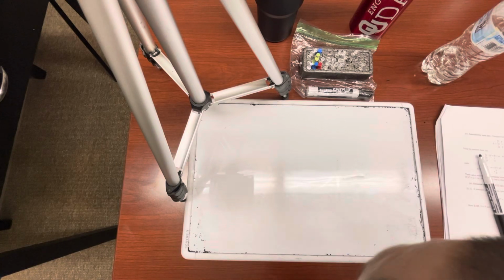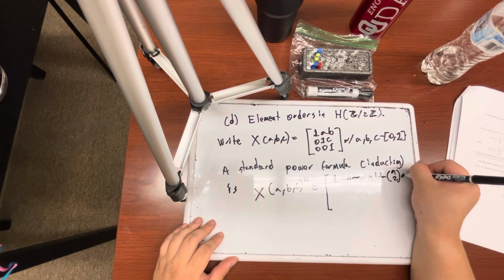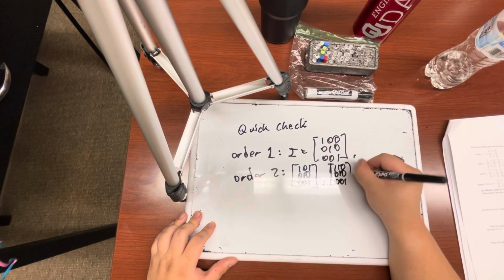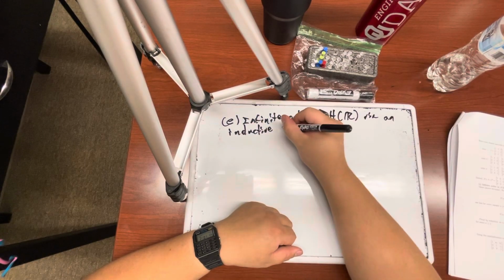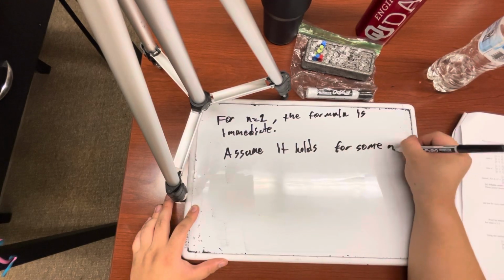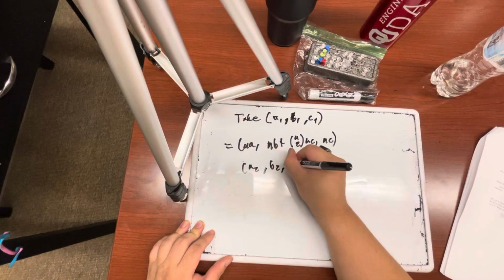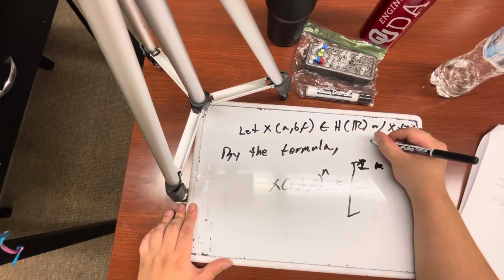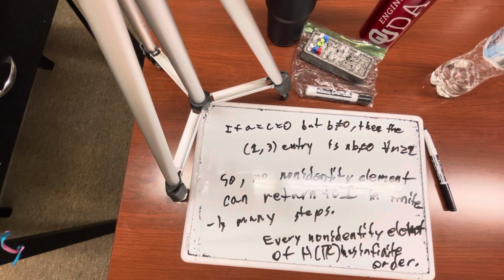1.4 Exercises 3 (1.4) (Algebra 1) (Fa2025)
We begin looking at groups. Here: some exercises on the basics of matrix groups.